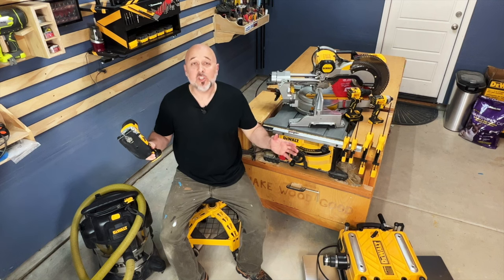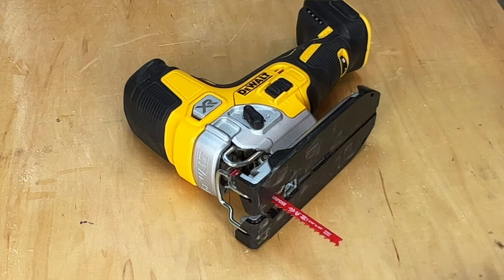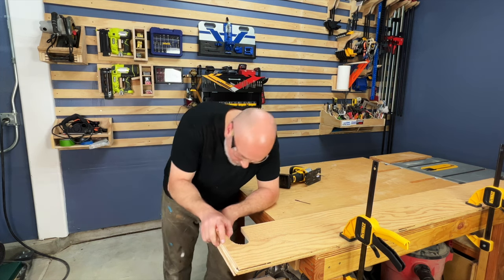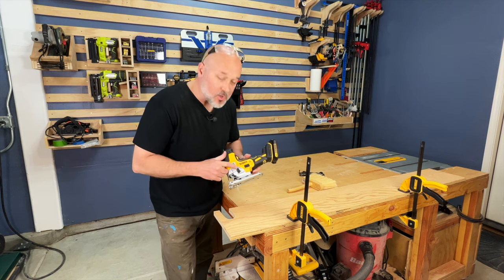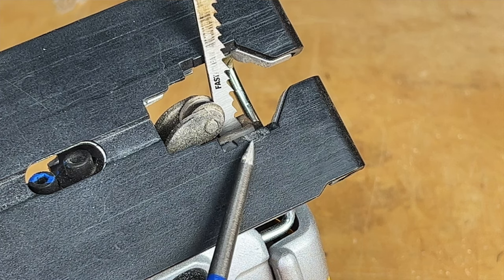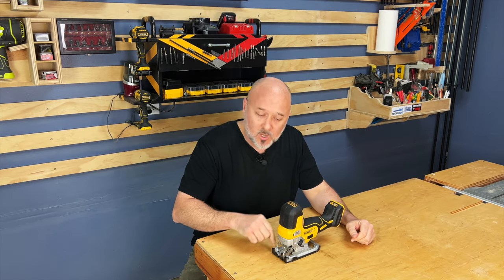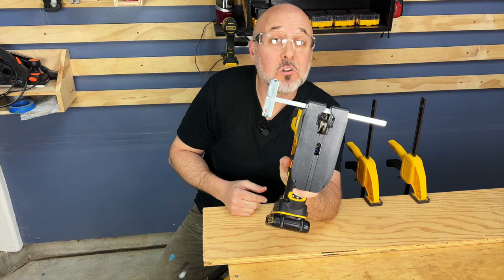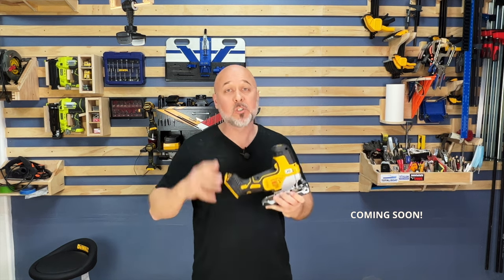5 Reasons NOT to buy this DeWALT Barrel Grip Jigsaw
This NO HOLDS BARRED Review of a DCS355 DeWALT Barrel Grip Jigsaw will not disappoint. All of your questions will be answered (and then some) in this review. I have been using the DeWALT DCS335b for a whole year now and I have uncovered all of the good, the bad, and the ugly. I'll give you everything you need to know to make an informed decision on whether or not to buy this jigsaw...And if you already own it, then you just might learn a thing or two.

Black & Decker Jigsaw Rip Fence: Part Number 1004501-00 (for the DeWALT Jigsaw)

0:00 I've Used This for 1 Whole Year
0:31 10 Great Things About This Jigsaw
8:48 5 Things I Don't Like About This Jigsaw
11:26 You Will Only Find This Here
16:36 I Made a French Cleat Tool Holder For This Jigsaw You'll Love